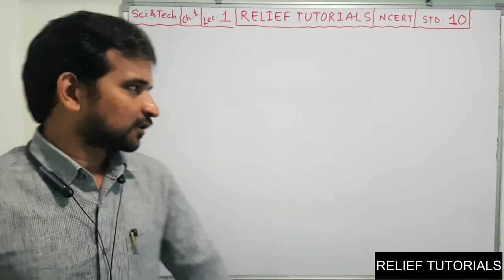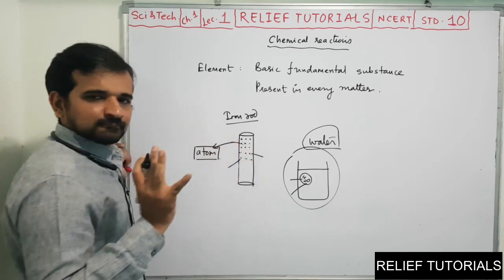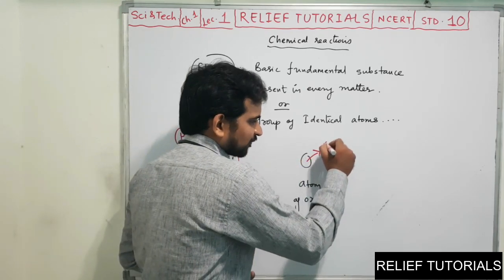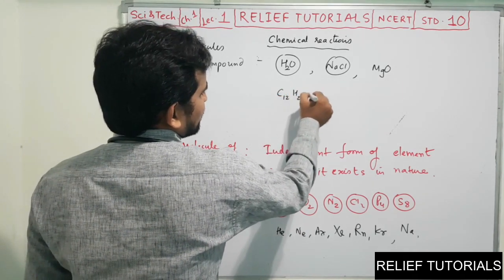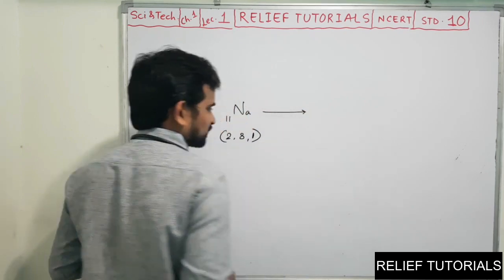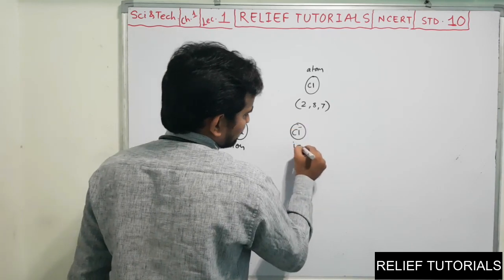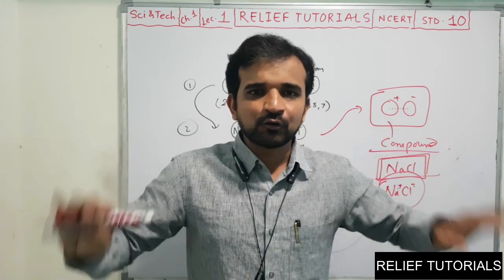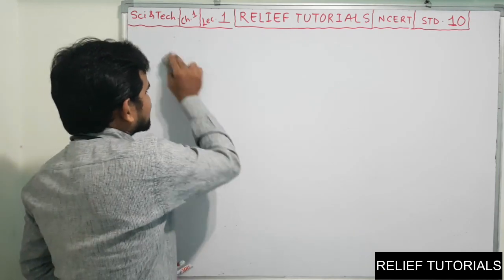NCERT | STD 10 | Chemistry (Ch 1 Chemical Reactions) | Lec.1 | Relief Tutorials